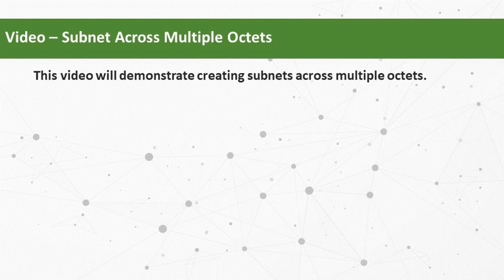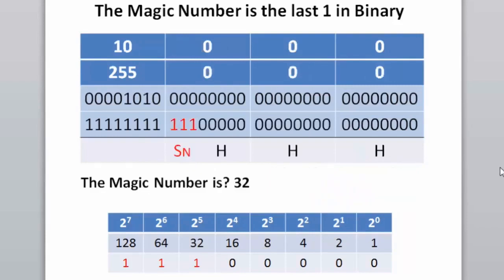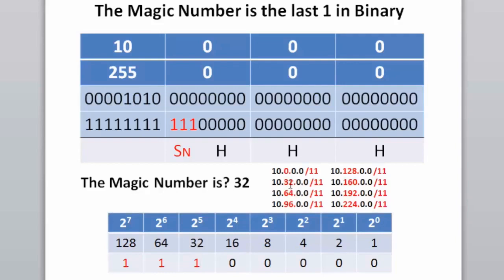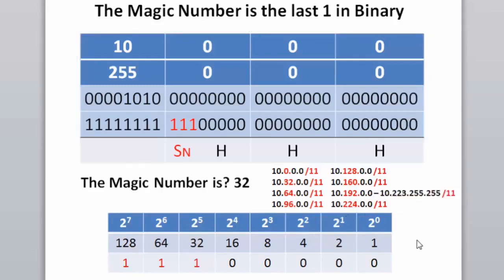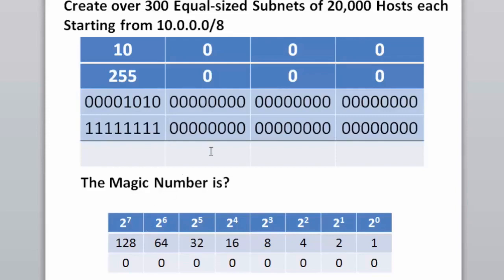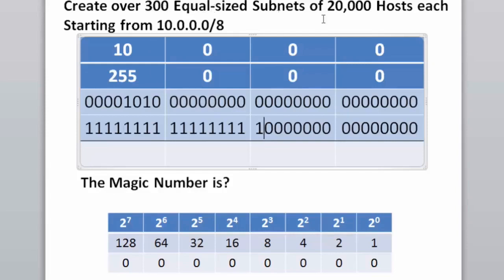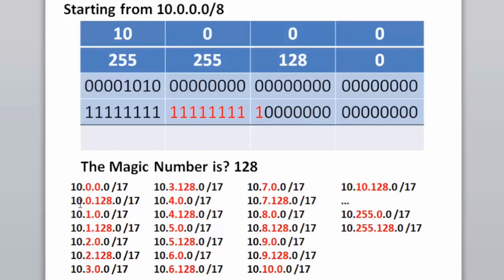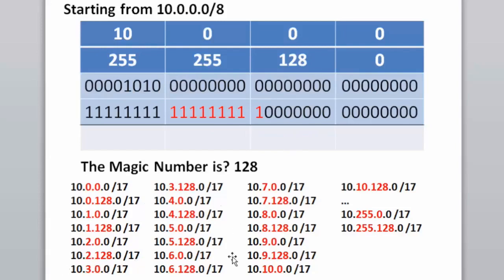Video Subnet Across Multiple Octets